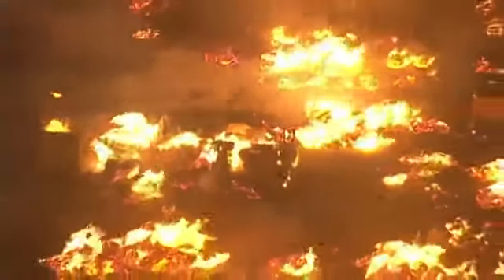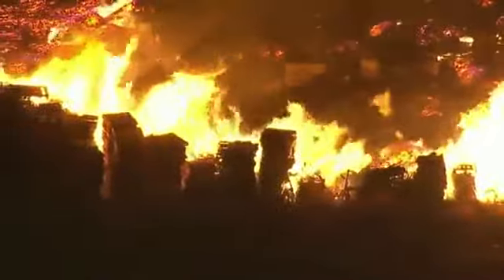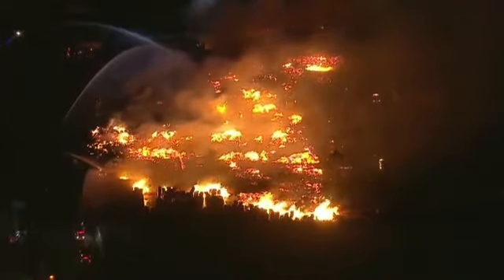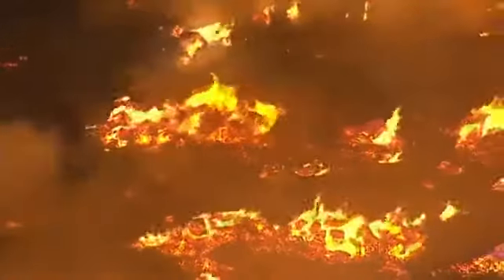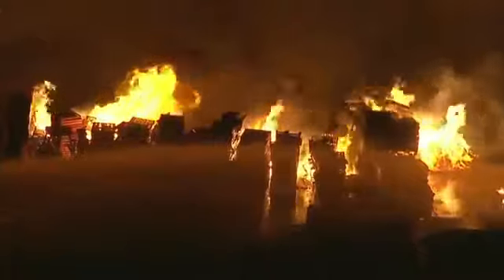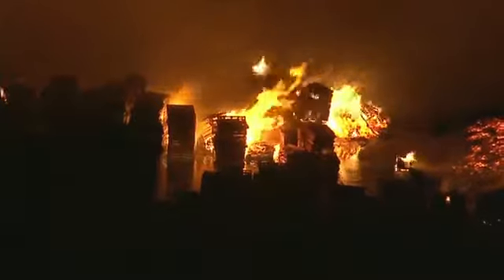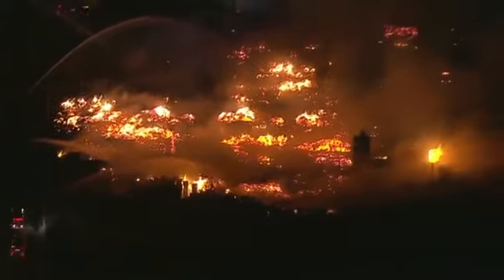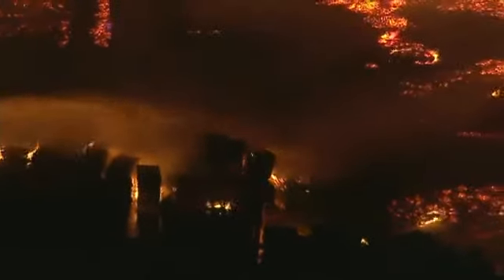Firefighters are battling a large pallet fire in Perris, California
Firefighters on Friday morning were battling a dramatic fire at a pallet yard in Perris. ... Firefighters battle dramatic blaze at pallet yard in Perris. Email ... PERRIS, Calif. ... California National Guard prepares for the 'Big One'.